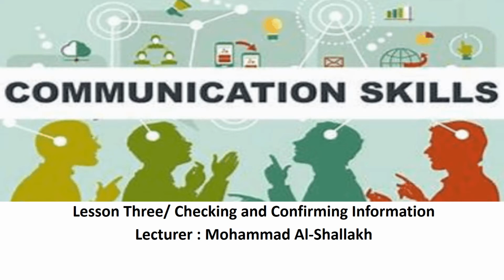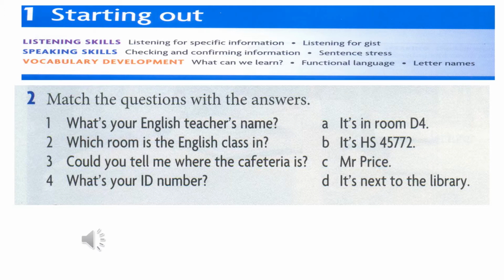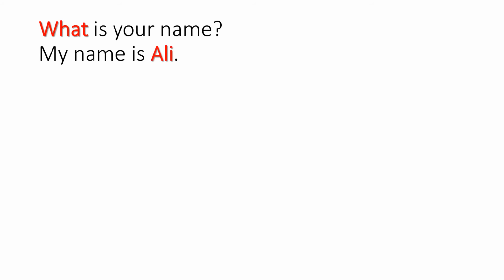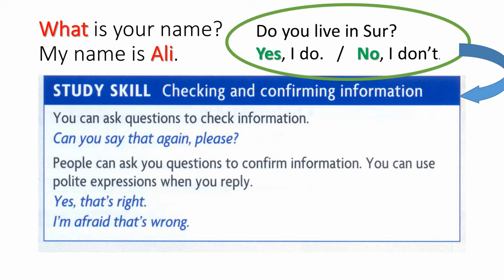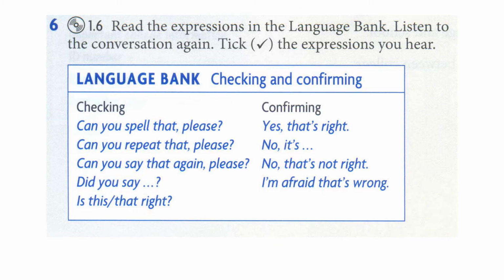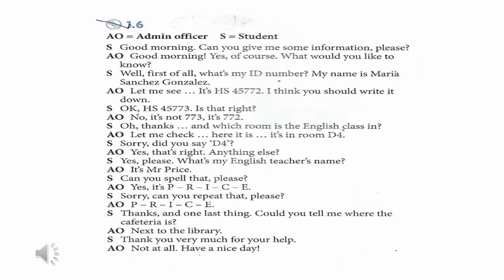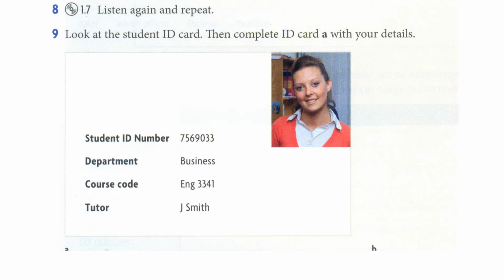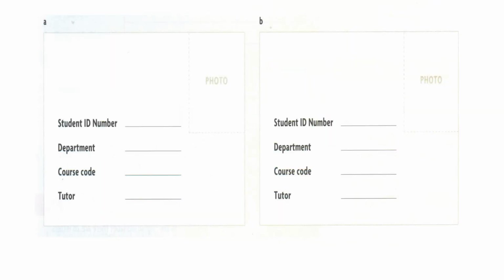Unit 1 / Lesson 3 / Checking and Confirming Information video 3